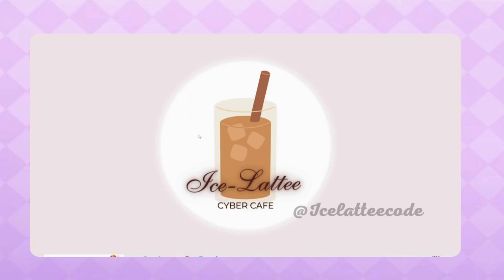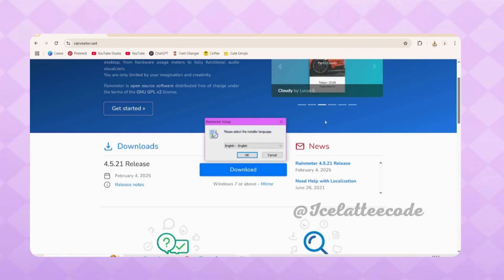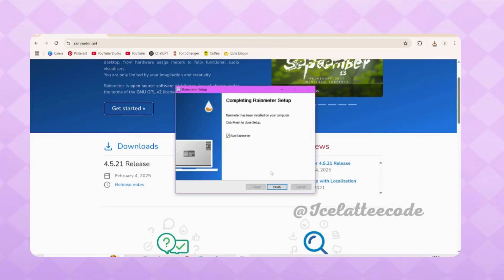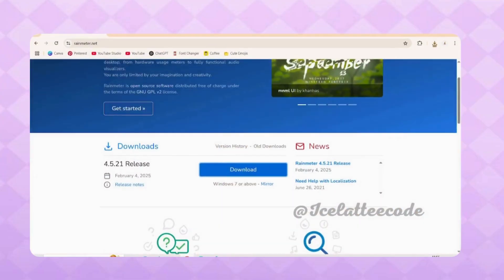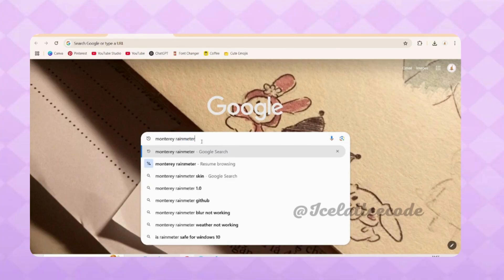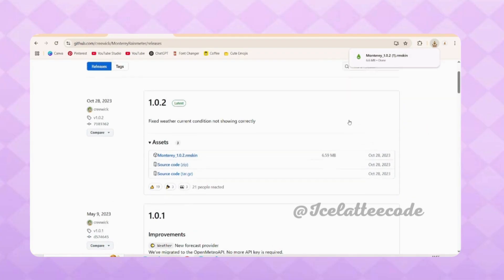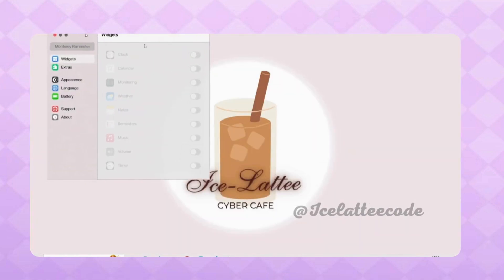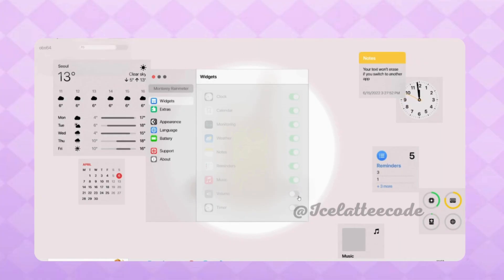How to Add Widgets to Windows 10/11 Desktop (Updated)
Want to customize your Windows desktop and make it more aesthetic or functional? In this quick tutorial, I’ll show you how to easily add widgets to your Windows 10/11 desktop — no coding needed! From clocks and calendars to weather and music, level up your workspace in minutes. 🌱🌸

💻 Perfect for students, productivity lovers, and anyone who wants a cute or minimal setup.🎐🌊

[𝘽𝙖𝙘𝙠𝙜𝙧𝙤𝙪𝙣𝙙 𝙈𝙪𝙨𝙞𝙘]
Free Background Music for Video